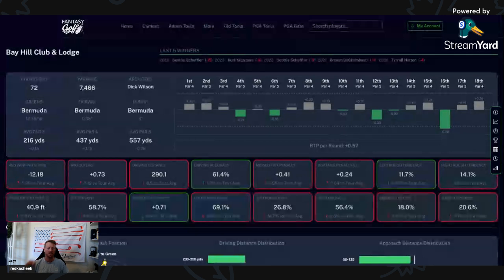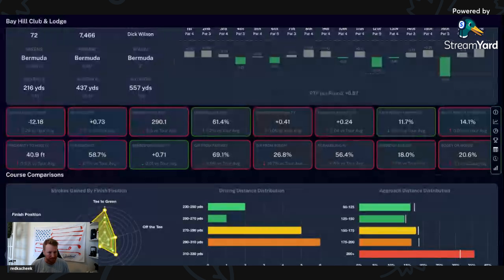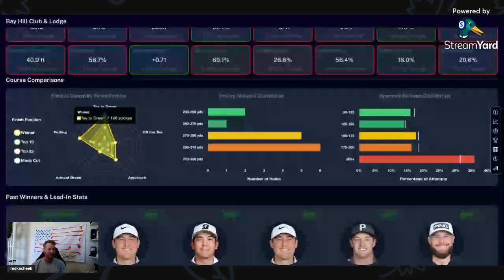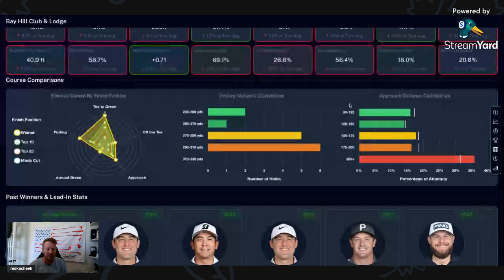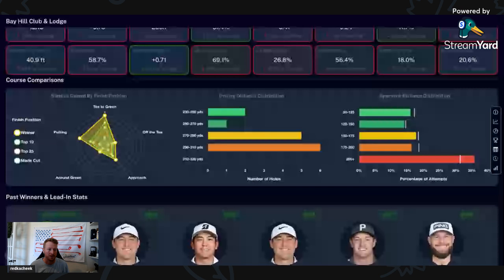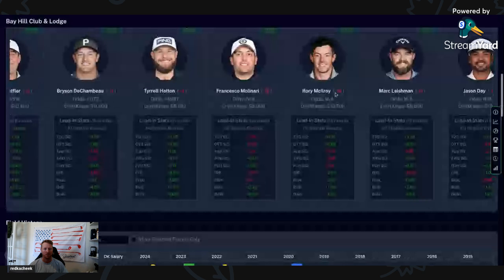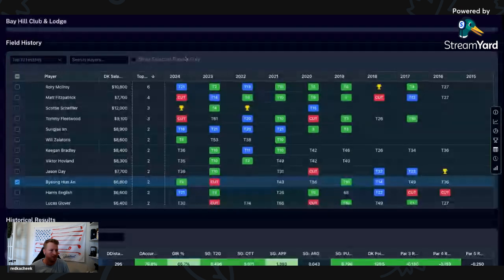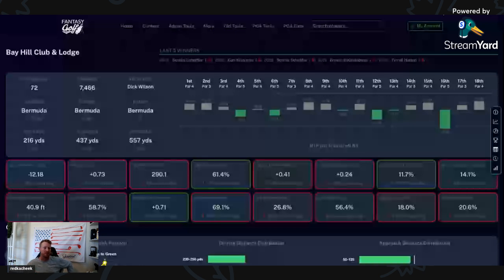2025 Arnold Palmer Invitational | Bay Hill Course Preview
This is part 1 of this week's podcast strictly previewing Bay Hill, host of the 2025 Arnold Palmer Invitational.